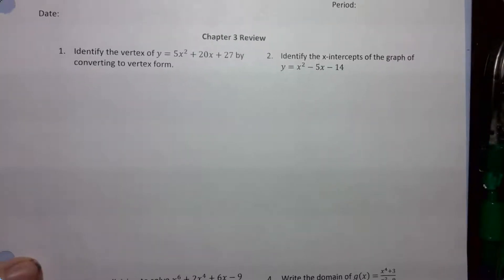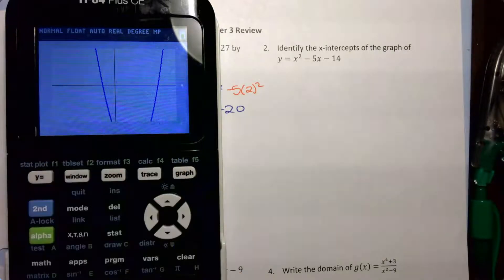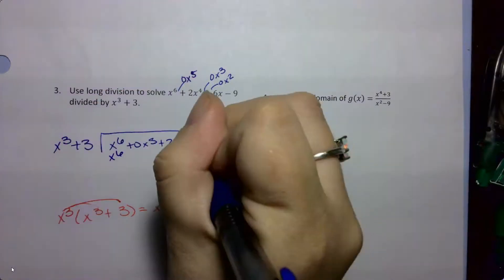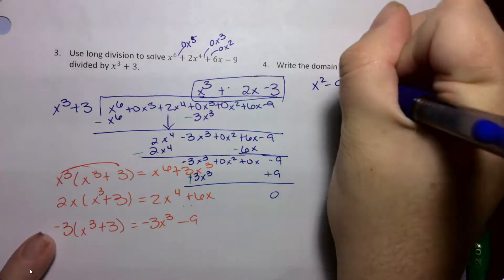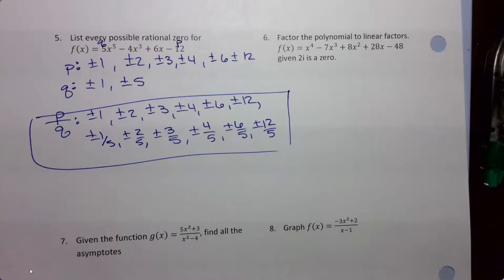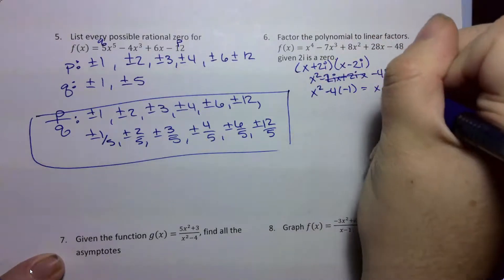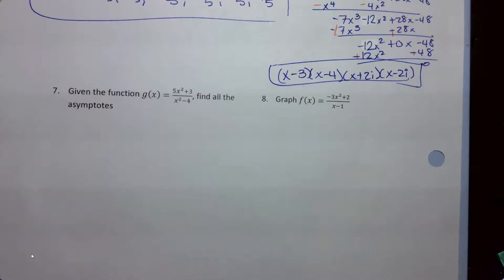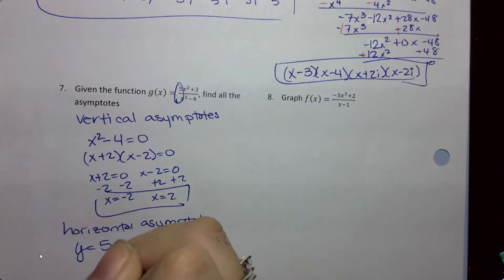Chapter 3 Review